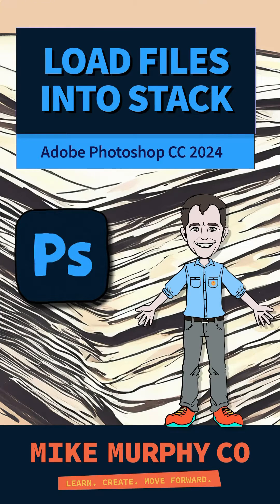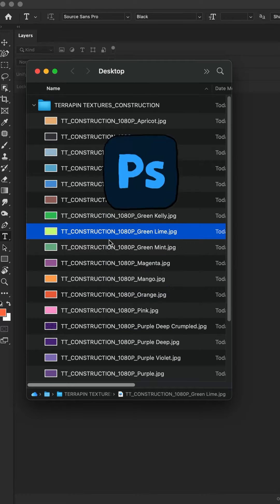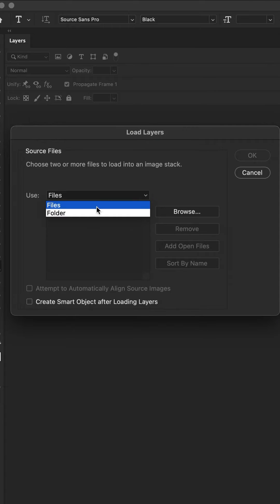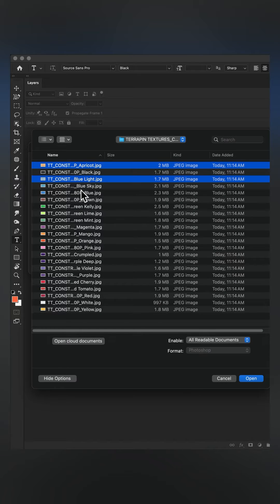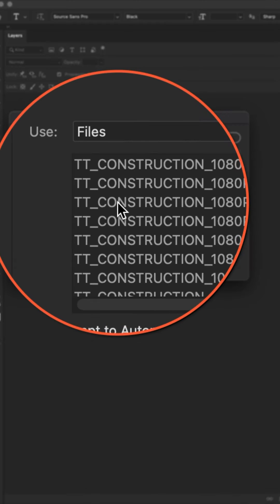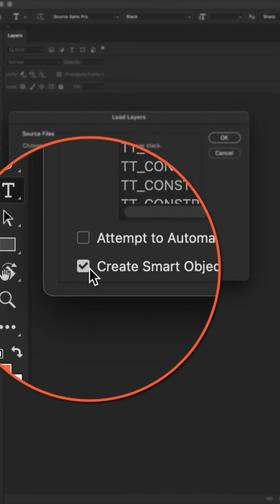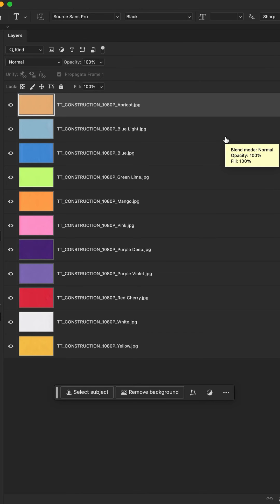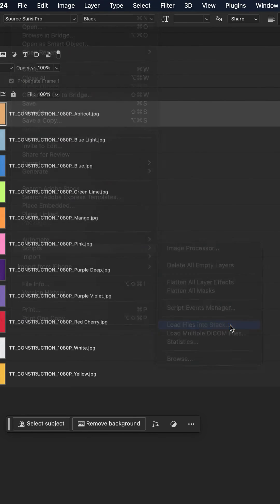Photoshop: Load Files Into Stack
Adobe Photoshop CC 2024: How To Load Files Into Stack

This quick tip will show you how to load multiple files all on their own layers in one document in Adobe Photoshop CC 2024. This is particularly useful when working with PNG Sequences.

How To Load Files Into a Stack in Adobe Photoshop CC 2024:
1. Open Photoshop
2. Go to File Menu
3. Select ’Scripts’
4. Click on ‘Load Files Into Stack’
5. Use ‘Files’
6. Click on ‘Browse’
7. Navigate to Files on Hard Drive
8. Select all files to be imported to Photoshop
9. Click ‘OK’
10. All files will be loaded into Photoshop on individual layers